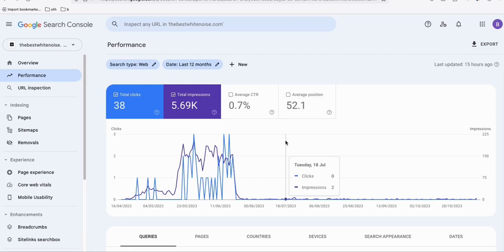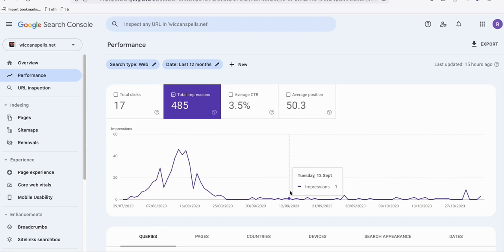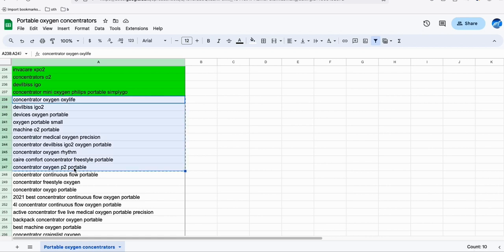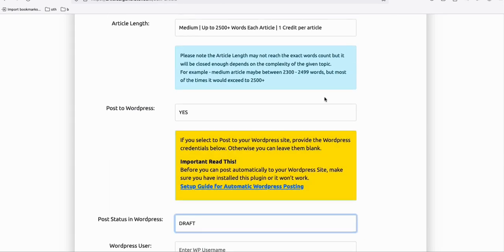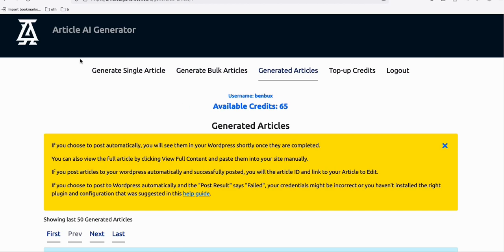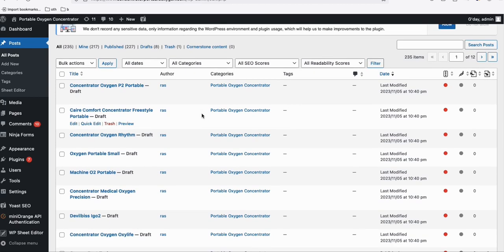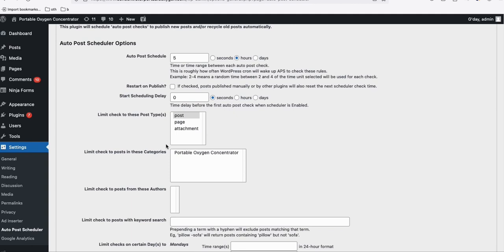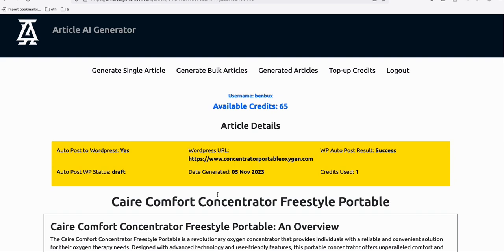How to avoid losing Google impressions when using Bulk Article Generator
I will do a complete setup of your Niche WordPress Website and receive Organic Traffic (Domain name and hosting included).